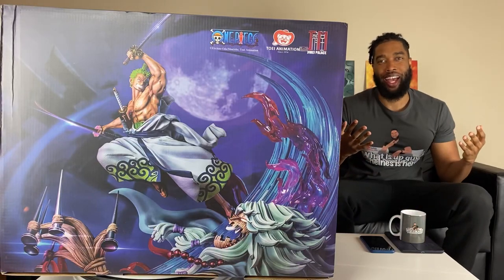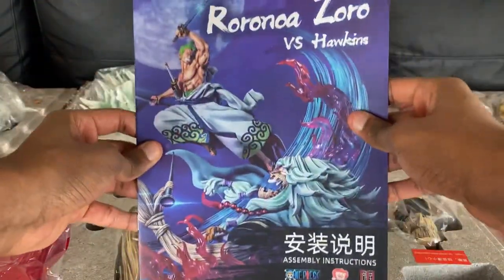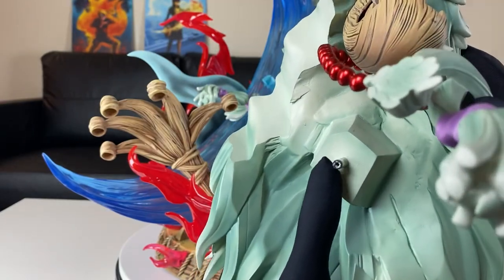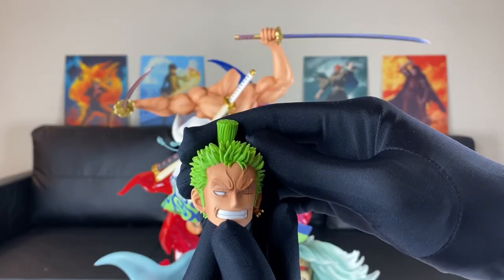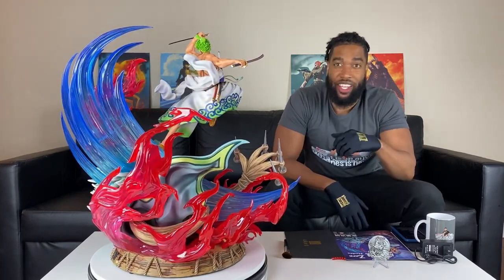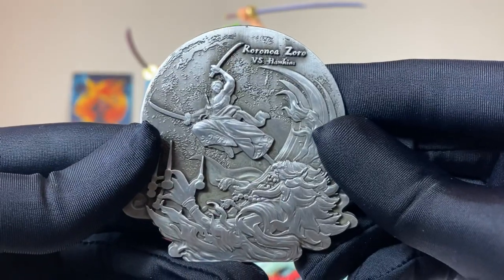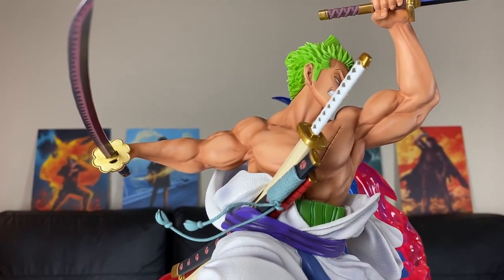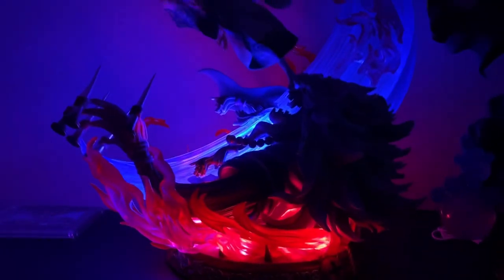Unboxing INSANE One Piece Diorama | Roronoa Zoro vs Hawkins Premium Statue by Jimei Palace 1/6 Scale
What is up guys! Today we're unboxing a crazy piece. Roronoa Zoro vs Basil Hawkins, 2 members of the worst generation of pirates by Jimei Palace. This 1/6 scale licensed statue captures this fight perfectly from the One Piece anime.

Where I get my manga and anime merch

Anime, Manga, Star Wars, and Comic Book Collectibles
SideShow Collectibes

Anime figures, pre-owned figures, and earlier release dates

Recording Gear:

Sony A7IV with 28-70mm Zoom Lens Kit
Memory Card
Memory Card Reader
Tamron 28-75mm F/2.8 Di III VXD G2 for Sony E-Mount Full Frame/APS-C
Lighting Kit
Gimbal Stabilizer for Sony Camera
Sony Carrying Case
Electric Rotating Shooting Table

iPhone Recording Gear:

Gimbal Stabilizer for iPhone
Microphone for iPhone

Accessories for Collecting:

Clear Acrylic Display Riser (3", 4", 5")
Clear Acrylic Display Riser (10"x9.5"x9")
Acrylic 8 X 10 Photo Frame Clear for Certificates
Acrylic 6 X 8 Photo Frame Clear for Certificates

"This statue presents a scene inspired by and based on Roronoa's fight against Basil Hawkins and his powerful scarecrow. The red flames of the platform are highly layered, capturing the effect from the anime when both fighters are using their abilities to the fullest. The sculpture of the scarecrow is meticulous, the painting of the spikes on the hands is cool and radiant, the lines and texture of the straw are not mixed but refined, and the luminous effect of the eyes makes the whole scarecrow lifelike. The motion-line effect from the blades run from bottom left to top right across the statue, highlighting Zoro's prowess as a swordsman. Zoro's body rises into the air, capturing a very tense and dynamic pose."